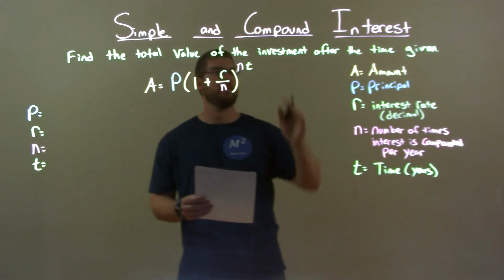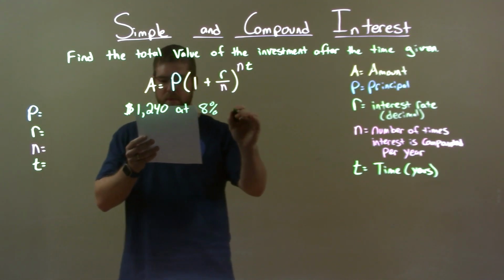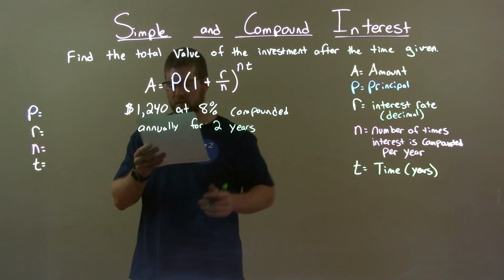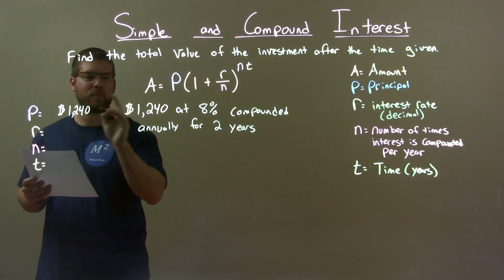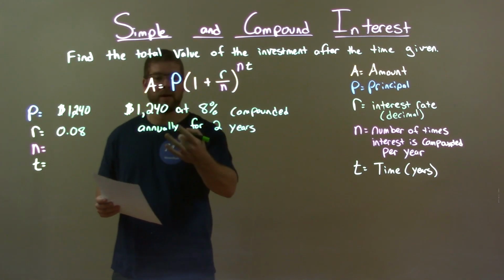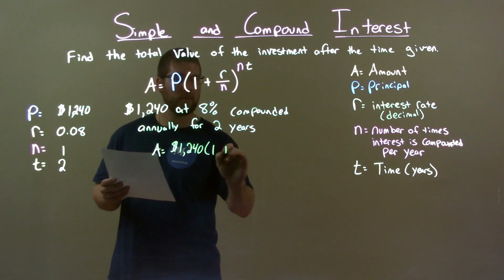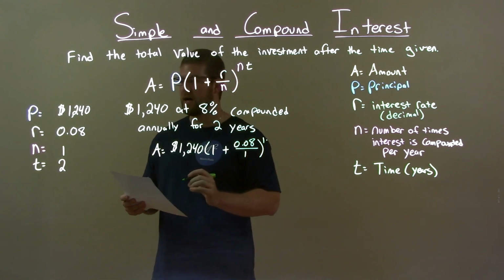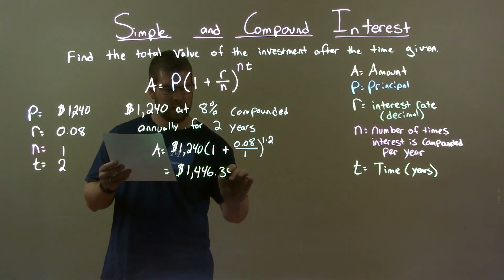Compound Interest: $1,240 at 8% compounded annually for 2 years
In this math video lesson on Simple and Compound Interest, I discuss how to use compound interest to find the total investment value of $1,240 at 8% compounded annually for 2 years.